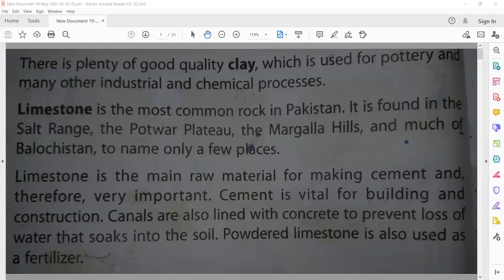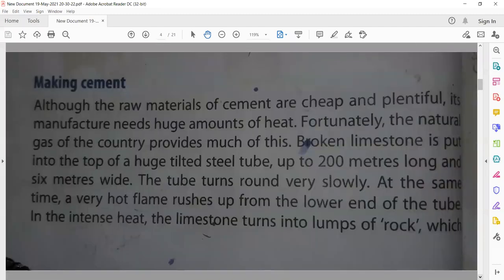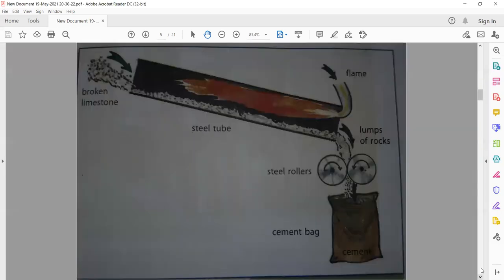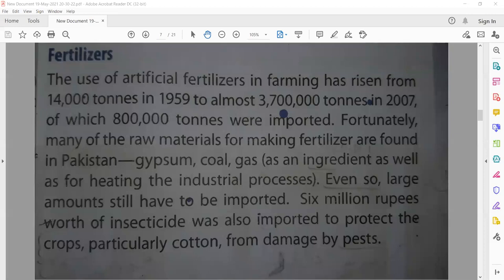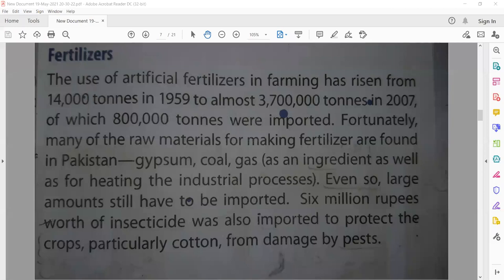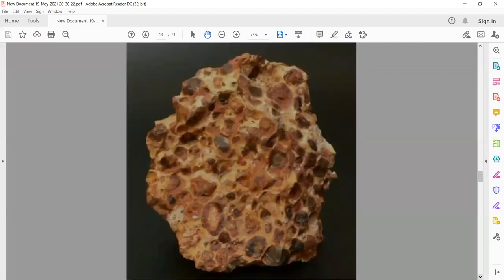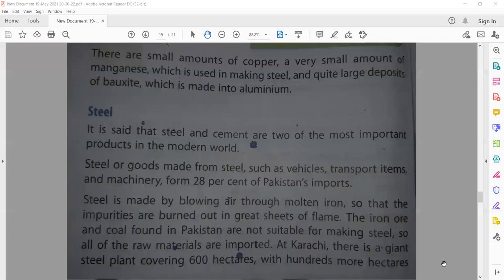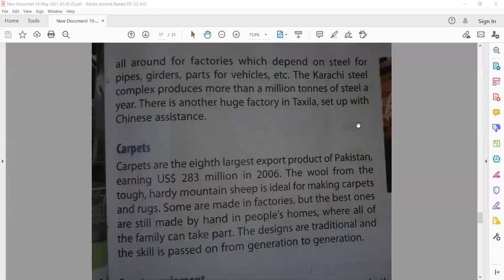Social Studies Lecture 9 Grade Six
Lesson name:
Topic name: